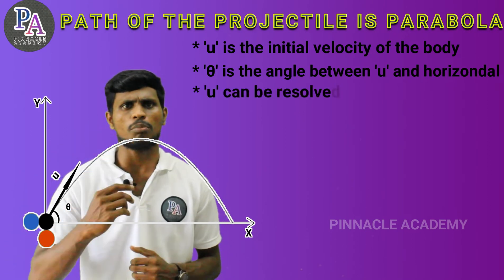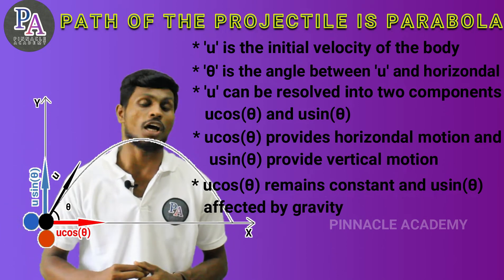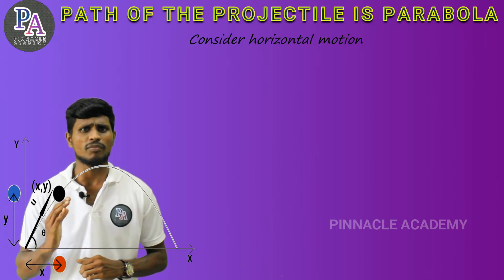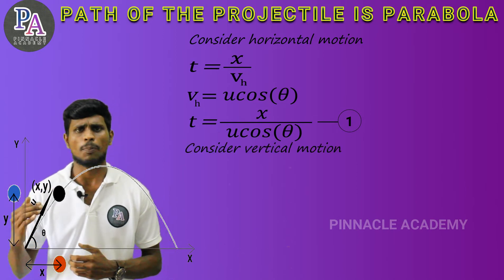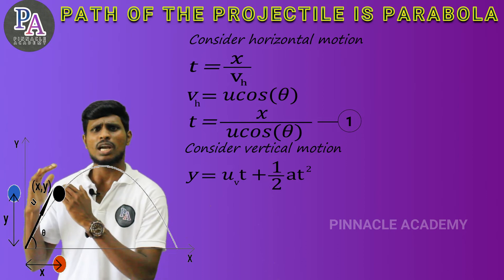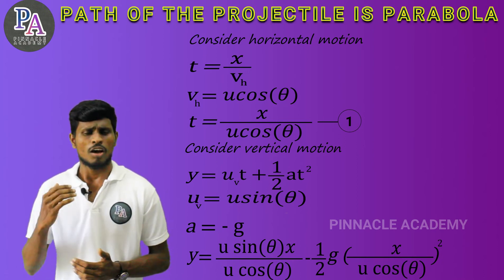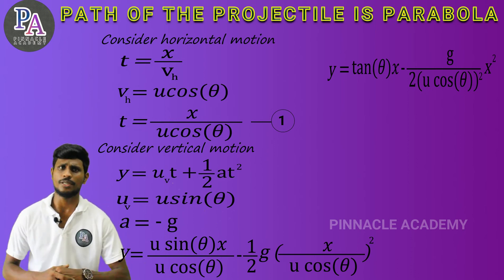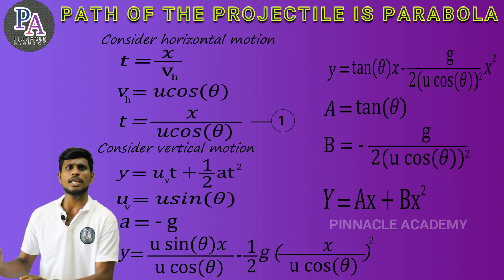Motion in a plane #5 | +1 physics | path of projectile is parabola derivation | malayalam tutorial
TUTOR: JASEEL M KOYA

1. Projectile motion
2. Path of the projectile is parabola derivation

ഞങ്ങളുടെ തുടർന്നുള്ള യാത്രയ്ക്ക് സാമ്പത്തികം ആയി ഞങ്ങൾ വളരെ പ്രയാസ പെടുന്നുണ്ട്.
ഞങ്ങളുടെ തുടർന്നുള്ള സേവനങ്ങൾ തികച്ചും സൗജന്യം ആയിട്ട് നിങ്ങളിലേക് എത്തിക്കാൻ നിങ്ങളെ കൊണ്ട് കഴിയുന്ന സാമ്പത്തിക സഹായം ഞങ്ങൾ പ്രേതീക്ഷിക്കുന്നു.
Pinnacle academy യുടെ നില നിൽപ്‌ നിങ്ങളുടെ കരങ്ങളിൽ ആണ്...
Please support pinnacle academy...